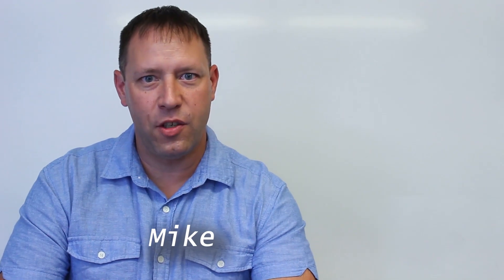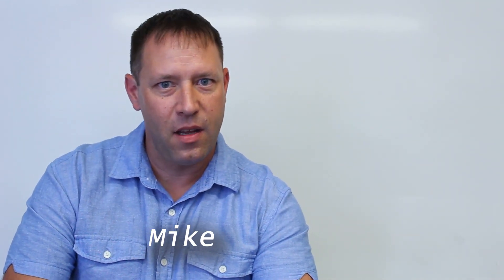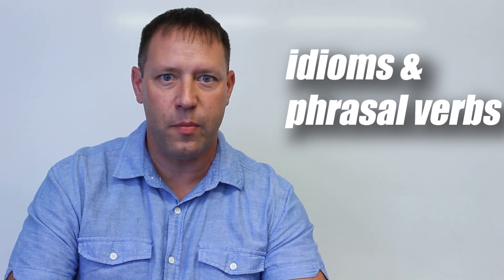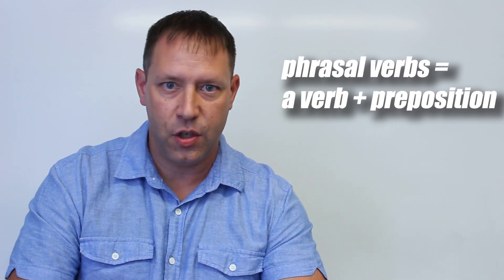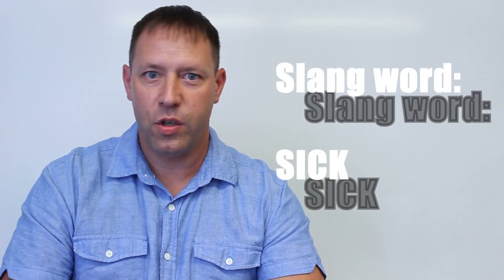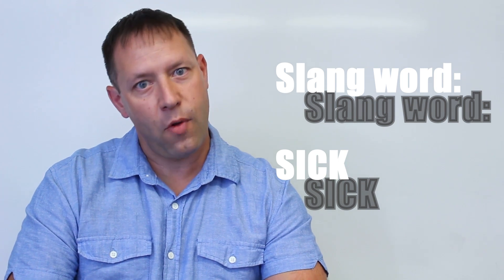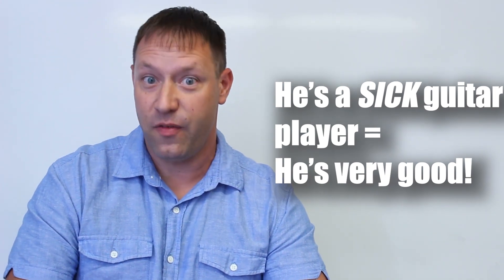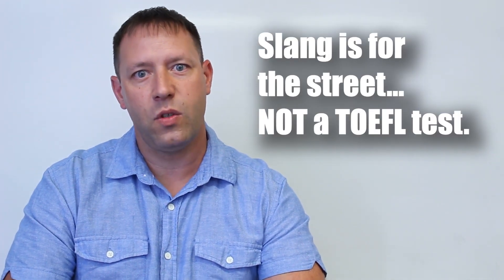English Idioms, Slang and Phrasal Verbs - Global Village English Centres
TOEFL teacher, Mike Rosaine gives us a great lesson on the importance of idioms and phrasal verbs.

Global Village English Centres are all over North America, from Hawaii to Victoria, Vancouver, and Calgary. Award winning schools and teachers equal top quality results.

We have a wide range of English courses all year around for all ages.